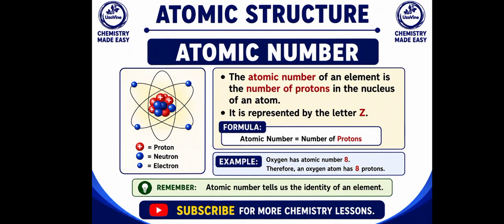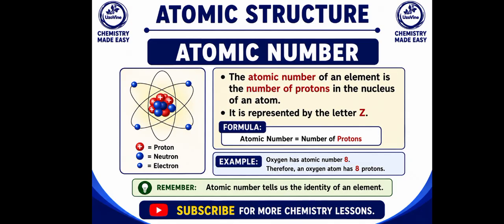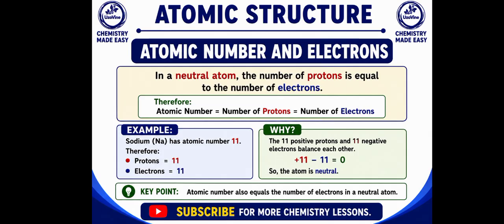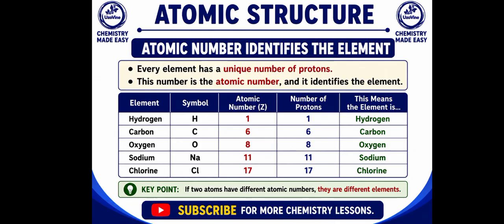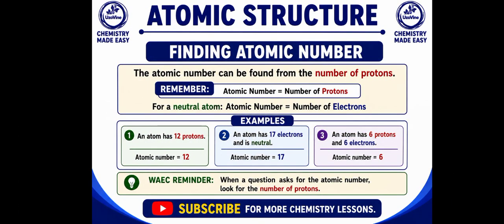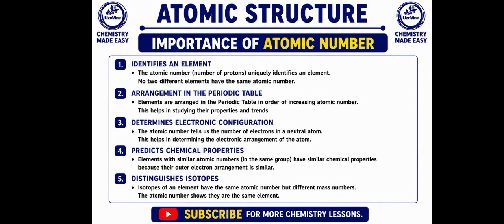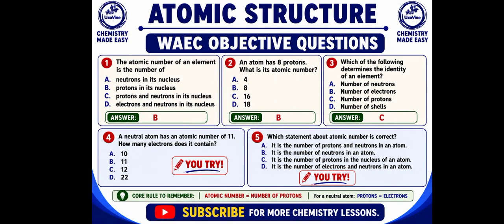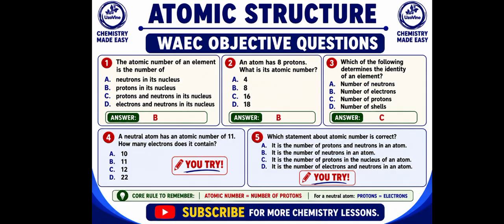Atomic Structure : Master Atomic Number for Your Chemistry Exam | Easy Explanation